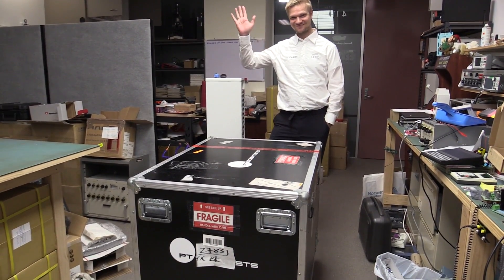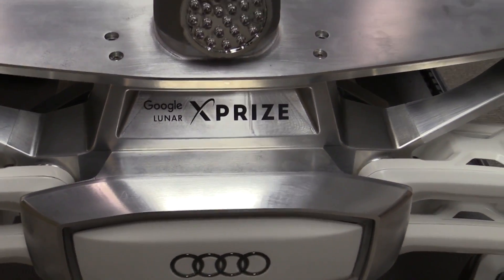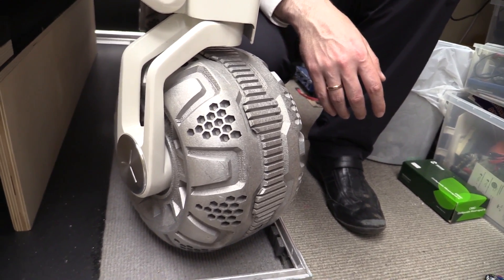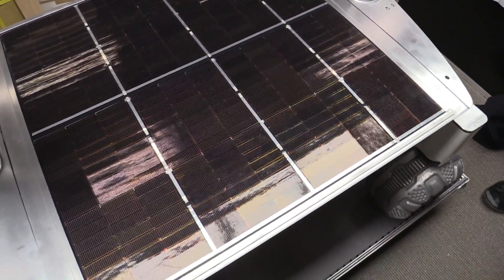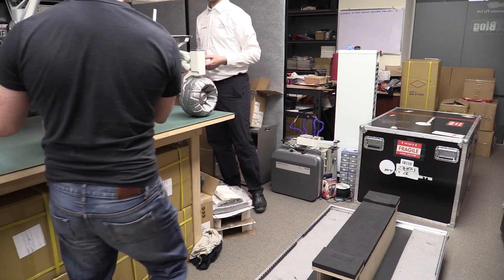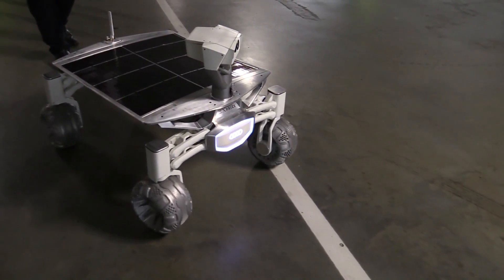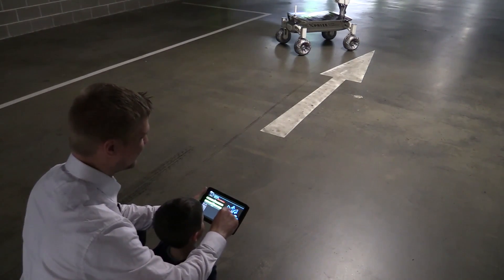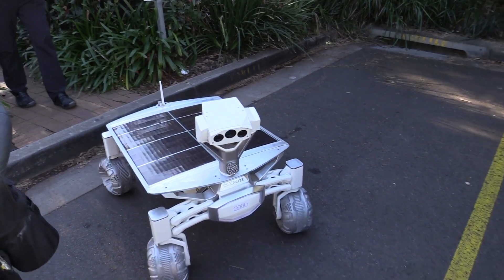EEVblog #885 - Audi Quattro Lunar Rover Unboxing!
World's first unboxing of a lunar rover!
The Audi Lunar Quattro moon rover, which is an entry in the Google  Lunar X-prize. Scheduled for launch in 2017.
Developed by PT Scientists.
With the head of electronics development, Karsten Becker.
More videos coming...

EEVblog Amazon Store (Dave gets a cut):